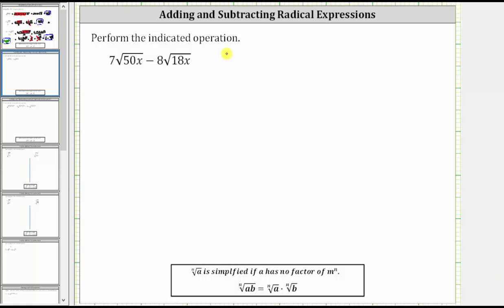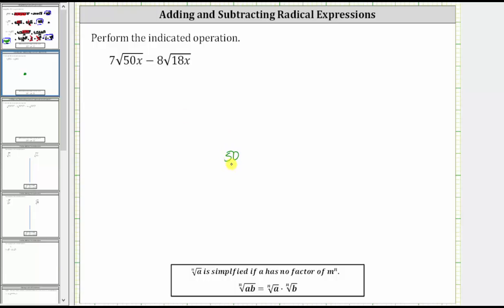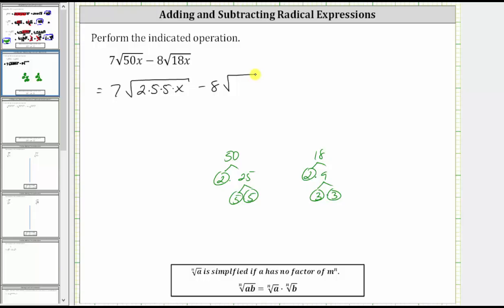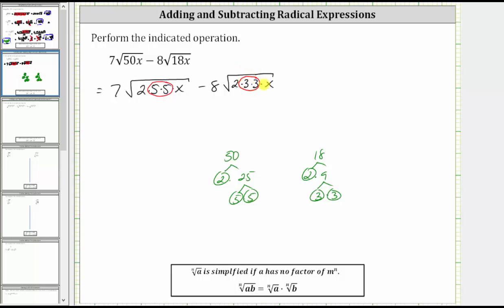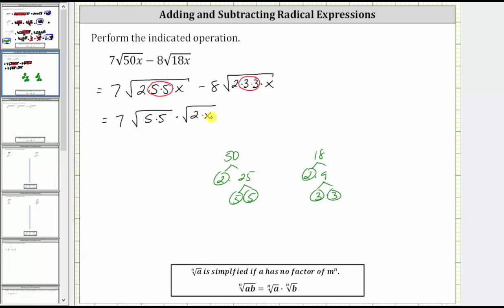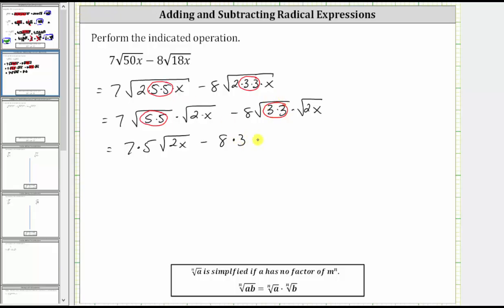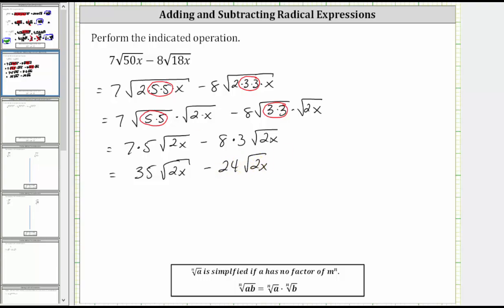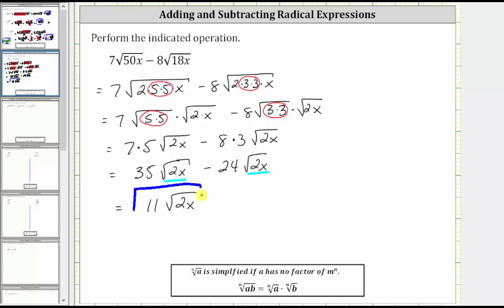Subtract Square Expressions with a Variable - Simplifying Required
This video explains how to simplify and  subtract square root expressions.